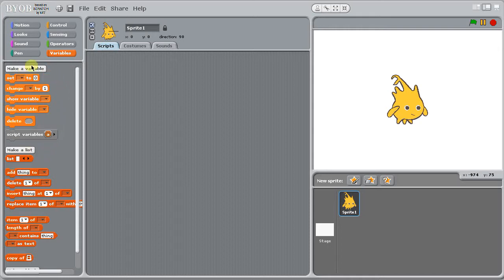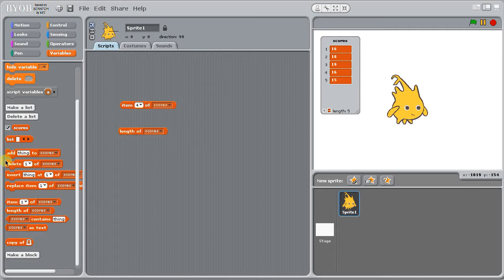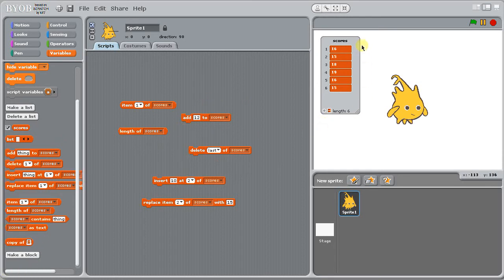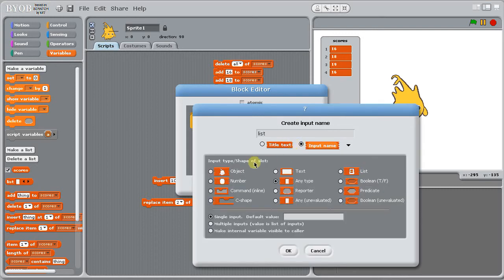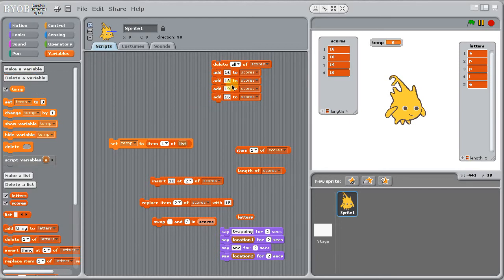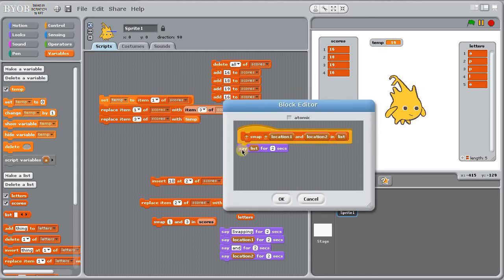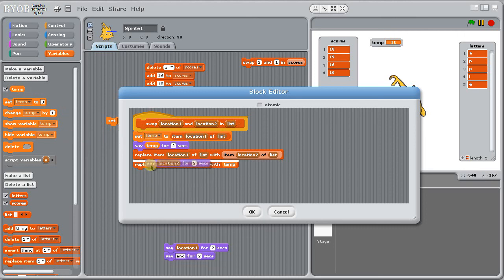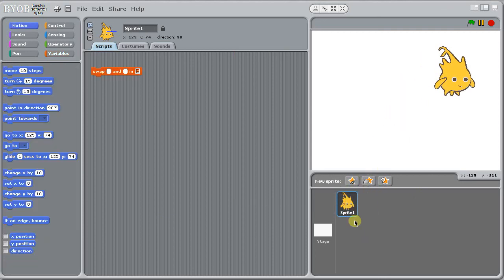160 BYOB31 List Basics